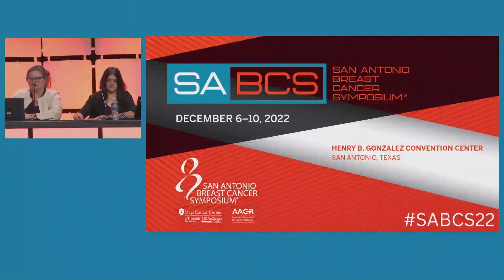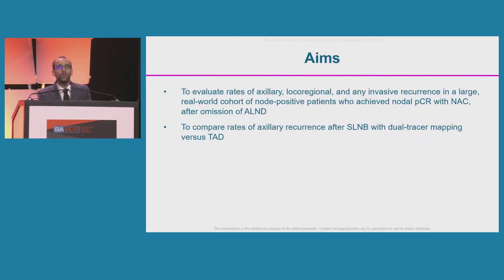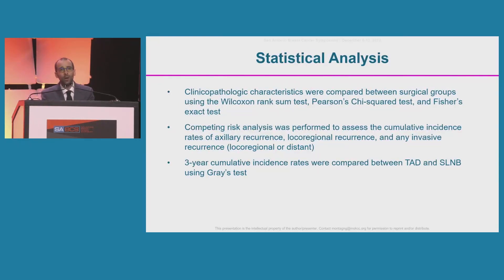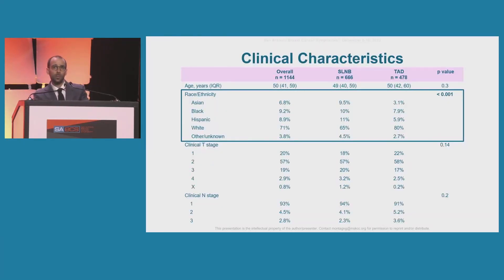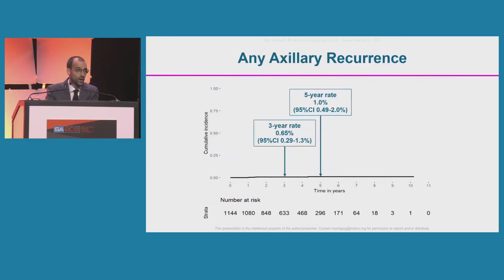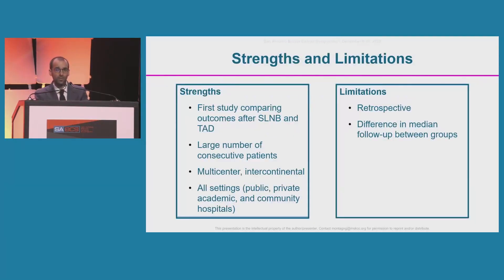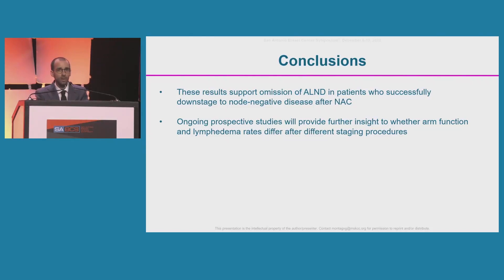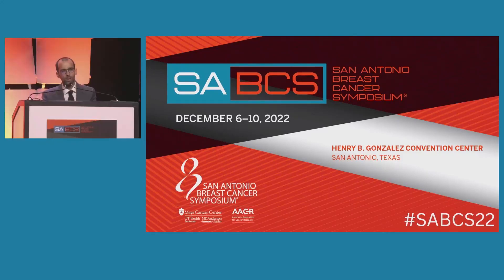Dr. Giacomo Montagna | San Antonio Breast Cancer Symposium 2022 | General Session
Dr. Giacomo Montagna speaking at the San Antonio Breast Cancer Symposium on Friday, December 9th 2022